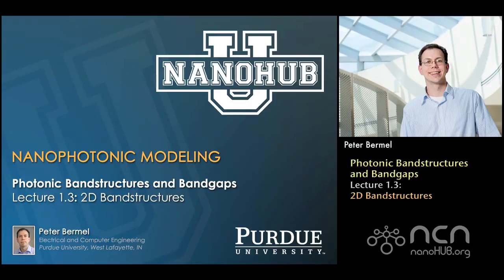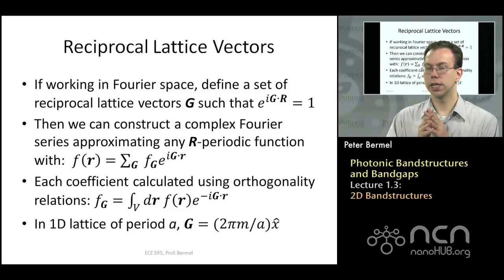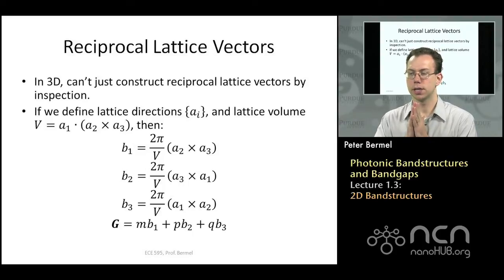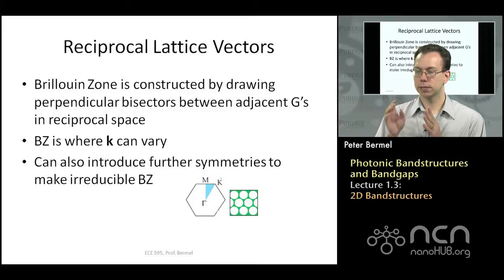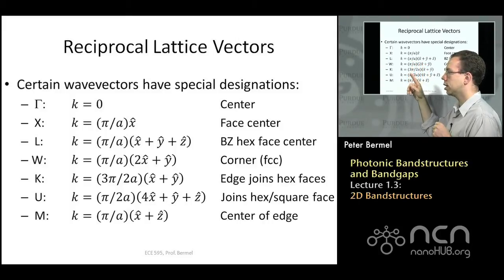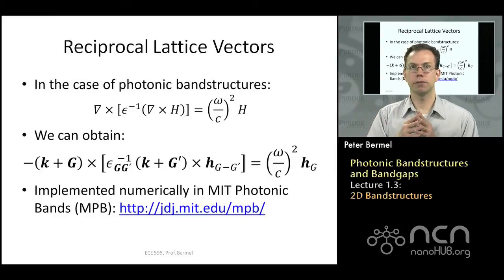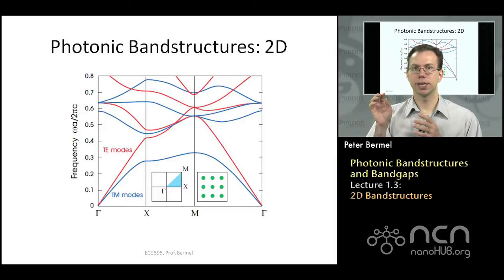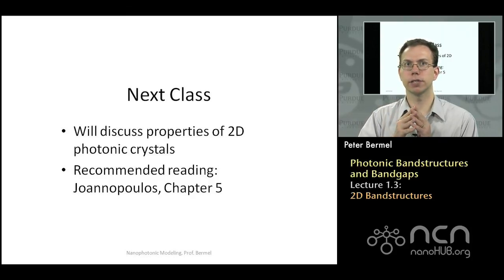nanoHUB-U Nanophotonic Modeling L1.3: Photonic Bandstructures and Bandgaps: 2D Bandstructures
Table of Contents:
00:09 Lecture 1.3: 2D Bandstructures
00:25 Reciprocal Lattice Vectors
03:18 Reciprocal Lattice Vectors
04:55 Reciprocal Lattice Vectors
06:15 Reciprocal Lattice Vectors
07:52 Reciprocal Lattice Vectors
10:26 Reciprocal Lattice Vectors
11:50 Reciprocal Lattice Vectors
12:25 Reciprocal Lattice Vectors
14:37 Photonic Bandstructures: 2D
17:33 Photonic Bandstructures: 2D
18:57 Next Class

Nanophotonic Modeling is a five week course that explores the next generation of optical and opto-electronic systems. Systems at the wavelength scale (nanophotonics) or smaller (plasmonics, metamaterials) stand ready to provide new capabilities for the next generation of optical and opto-electronic components, including new types of optical waveguides, lasers, detectors, and solar cells. This course presents advanced methods for simulating such nanophotonic and plasmonic optical systems, including photonic bandstructure solvers, transfer matrix analysis, rigorous coupled wave analysis, finite-difference time domain, and finite-element methods.